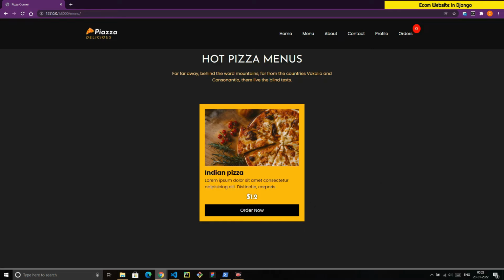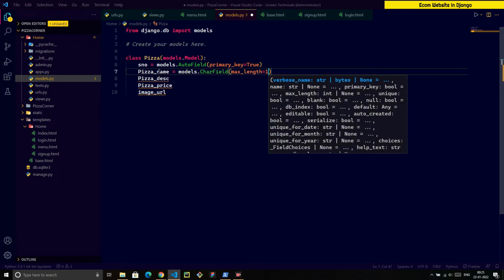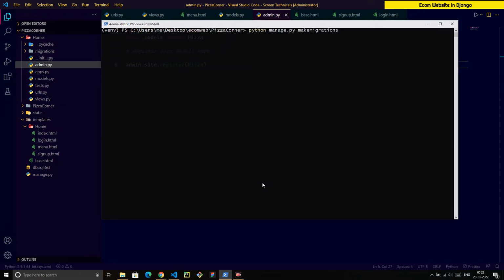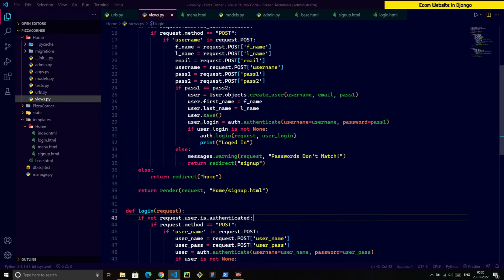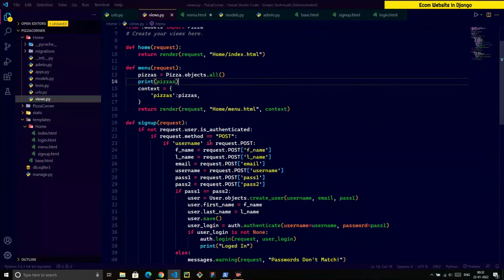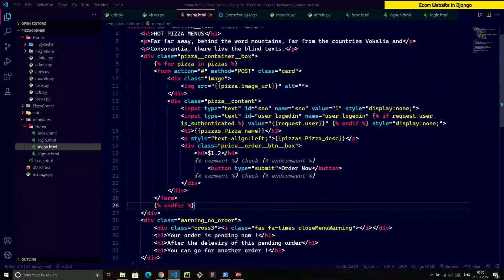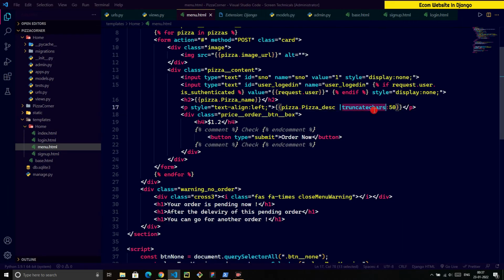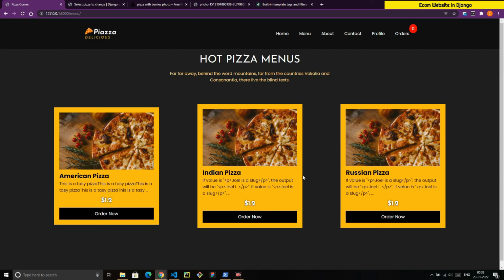🔴Creating Models And Displaying It - Pizza shop||#11|| Ecommerce Website Series In Django-Python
🔴Creating Models And Displaying It On Menu Page In Django - Pizza shop 🍕 ||  #11 || Ecommerce Website Series In Django - Python

In this video we are going to create models for the products and we are going to display it on the menu page .
A model is the single, definitive source of information about your data. It contains the essential fields and behaviors of the data you're storing. Generally, each model maps to a single database table.